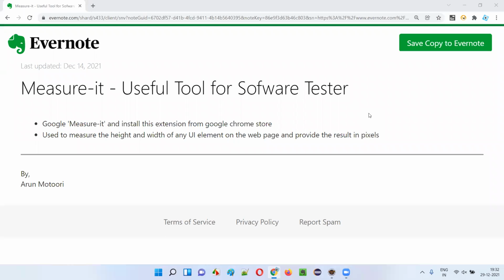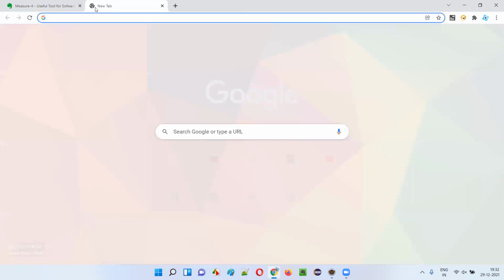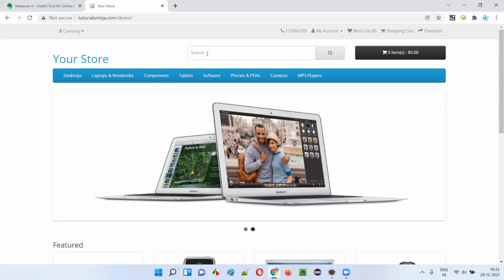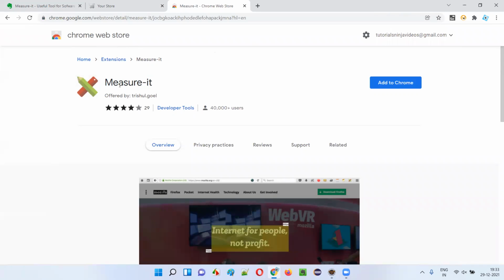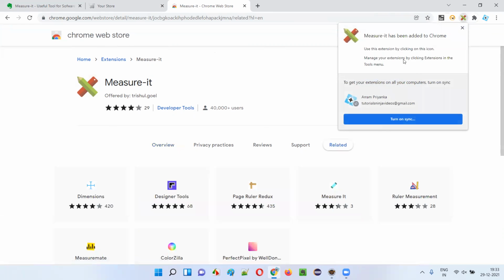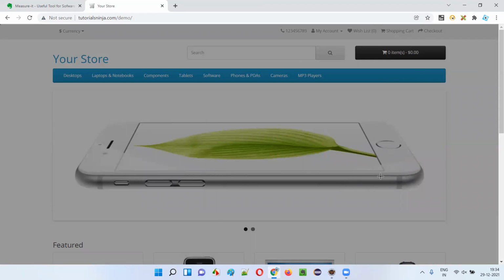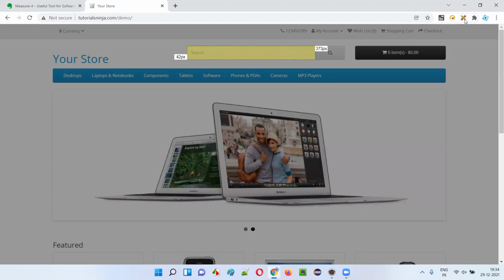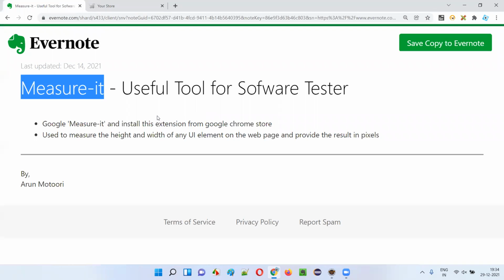Measure-it - Useful Tool for Software Tester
In this session, I have explained and practically demonstrated one of the useful tools for Software Testers i.e. Measure-it, using which we can find the height and width of any UI element on the web pages.

Join our biggest Telegram channel for getting free courses, trainings and updates
Unable to join our telegram group using the above link, you can ping me on my telegram number 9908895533